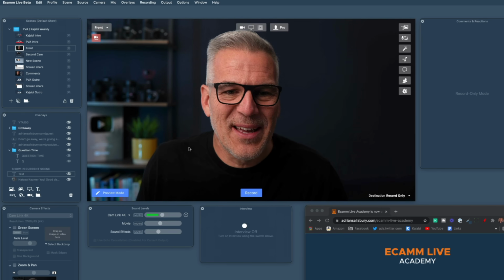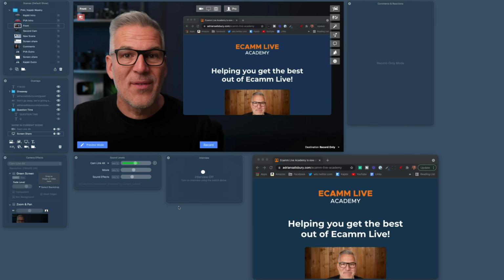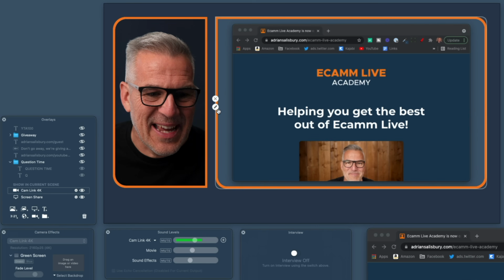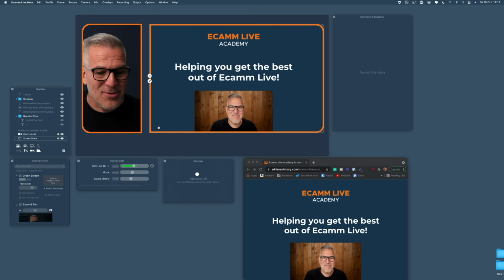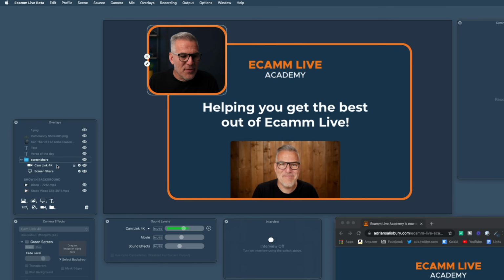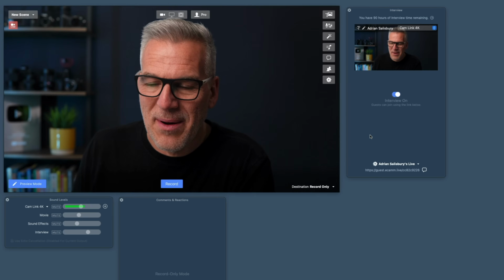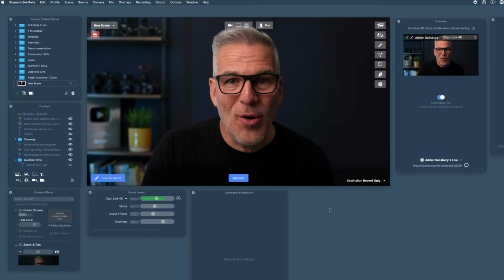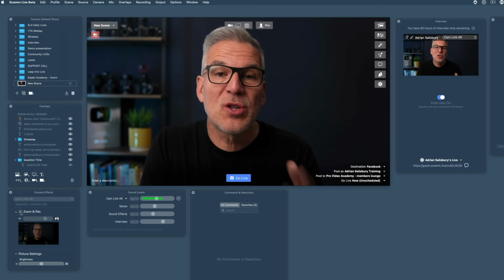WHAT'S NEW IN ECAMM LIVE? Ecamm Live Version 3.9 Update Summary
There are some great updates in v3.9 that you're going to want to know about!
Check out this overview video and if you want more in-depth training we've put together a playlist for you. Check out the links below to 'VIDEOS MENTIONED'...

👇👇 CHAPTERS👇👇
00:00 - Intro
00:29 - Profiles
03:57 - Overlay updates
04:11 - Screenshare Overlays
06:29 - Rounded Corners
07:44 - Borders
09:17 - Cropping Edges
13:20 - Interview Mode
16:16 - Twitter
16:50 - RTSP Cameras
17:00 - HTML Widgets
17:11 - LoupeDeck Integration
17:33 - Slow Cross Dissolve
18:09 - Keep Widgets Running
18:19 - Last Comment as Overlay
18:31 - Camera Effects Updates
19:28 - Twitch Ingest Location
19:45 - Audio Sample Rate
19:51 - NDI
19:55 - USB Cameras
20:10 - Streamdeck Updates
20:26 - Outro